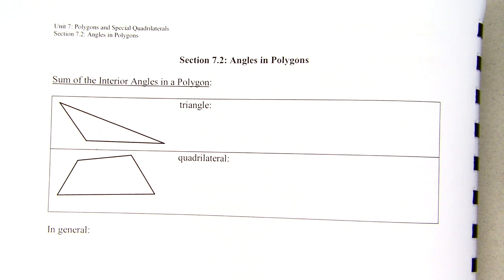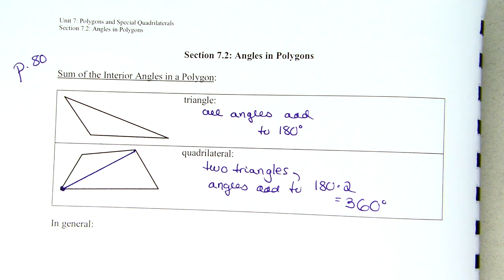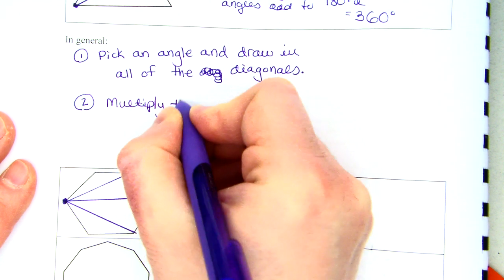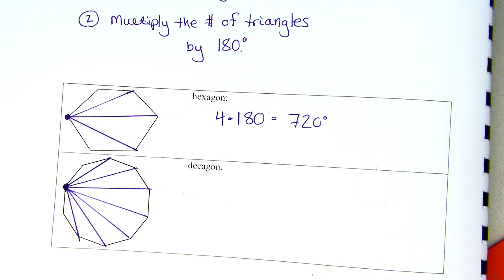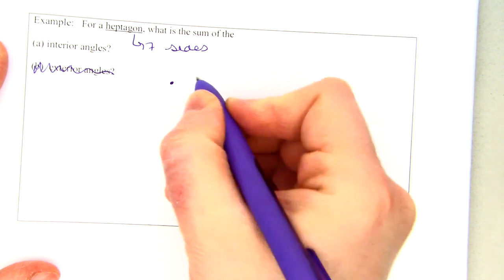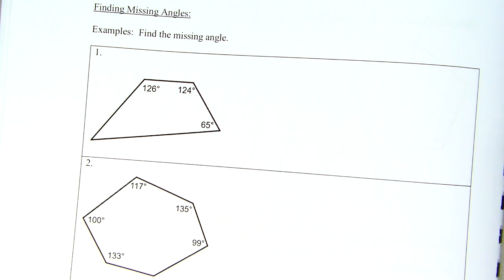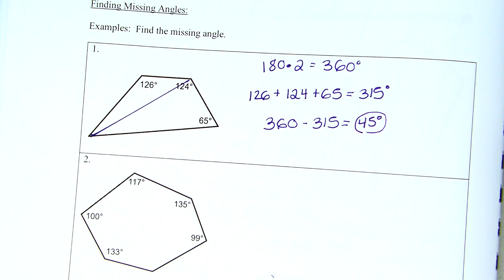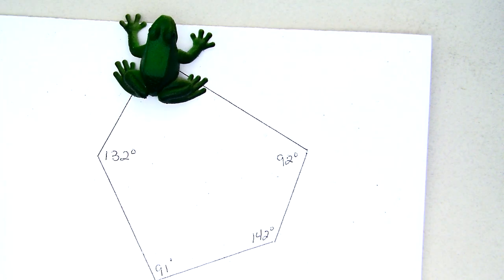Integrated Math I - Section 7.2 (Angles in a Polygon)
Section 7.2 (Angles in a Polygon)
D-Block, February 28th, 2023